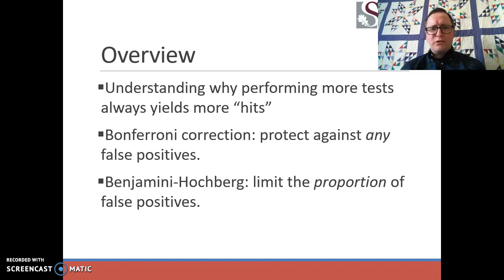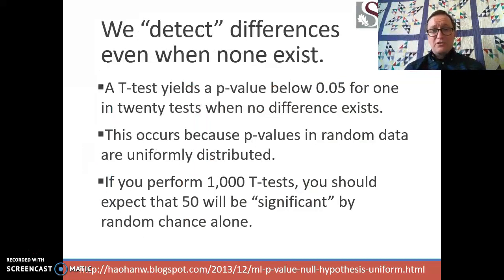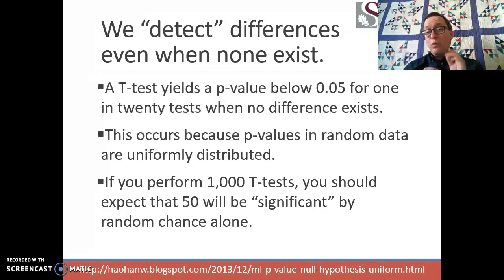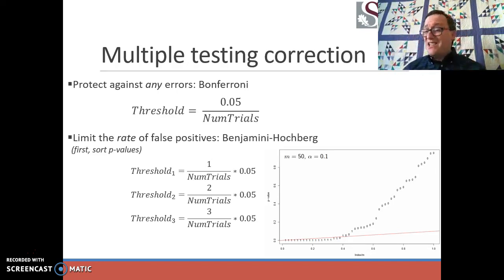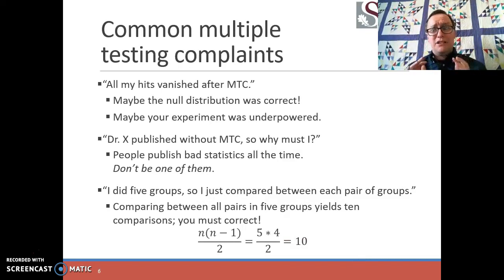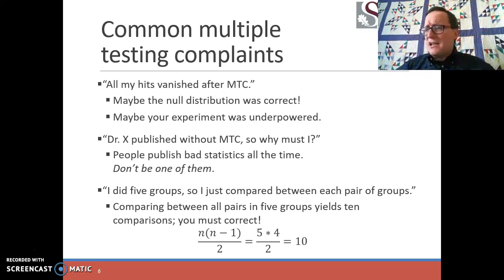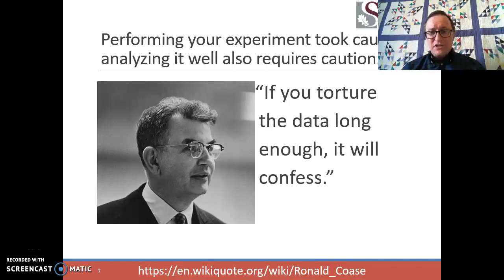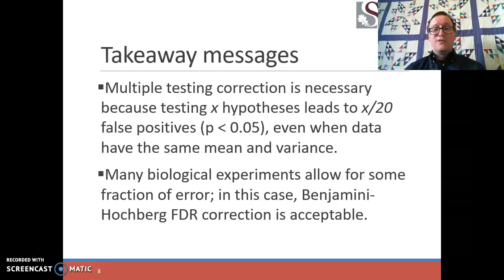20180709 Tabb 06 Multiple Testing Correction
This series of six short talks on gene expression was designed for the University of Malawi College of Medicine Bioinformatics Training Course supported by EDCTP, BHRTT, and TESAII.

The final lecture of the series deals with the challenges of multiple testing correction.  We start with the most basic of questions: why do we get false positives when we use Student's t-test many times?  We talk about the implications of uniformly distributed p-values from t-tests in cohorts that do _not_ differ in mean or standard deviation.  From there we discuss the Bonferroni Correction method (to protect against making any false positive detections) and the Benjamini-Hochberg False Discovery Rate (to limit the _rate_ of false positive detections).  From there I talk about some of the most common complaints I hear about Multiple Testing Correction!